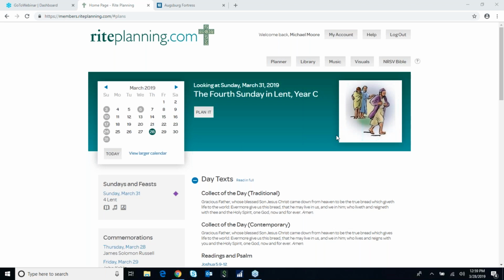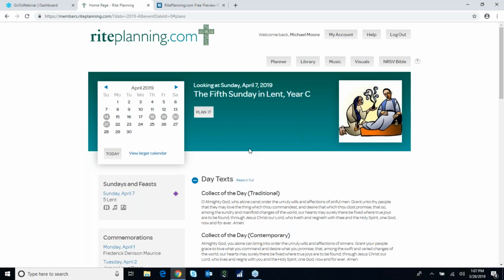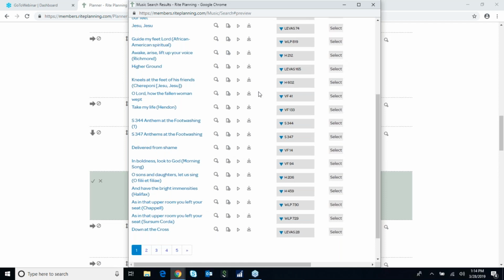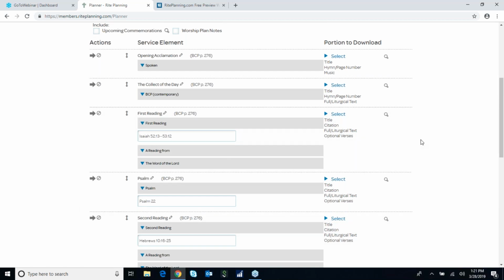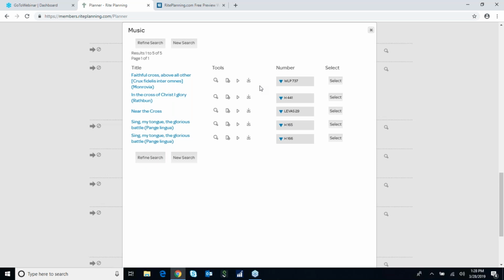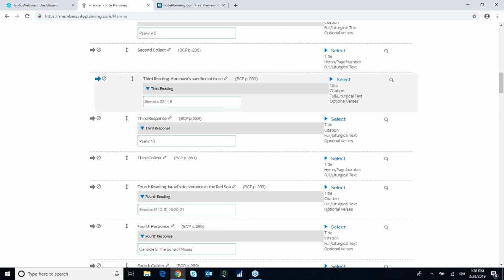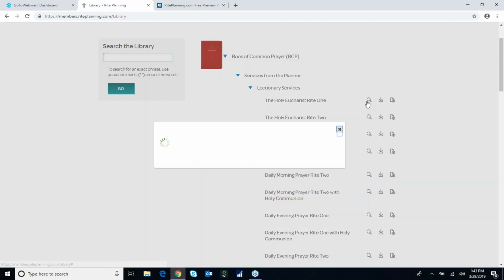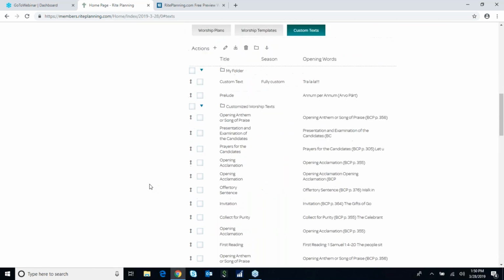RitePlanning: Planning Holy Week and Special Services